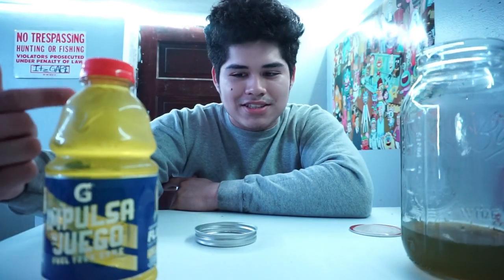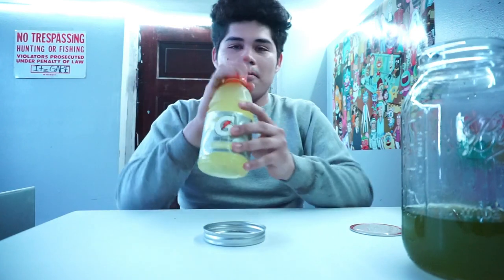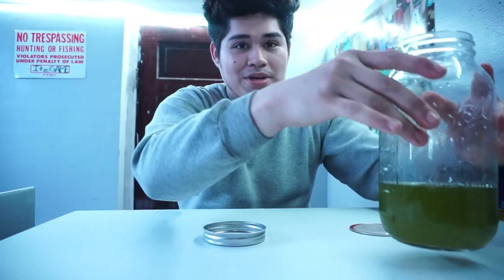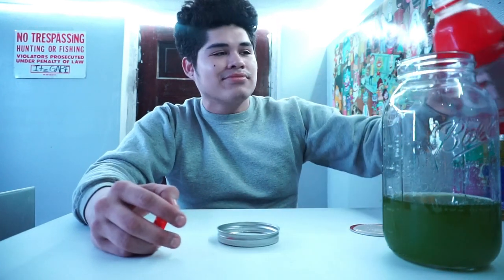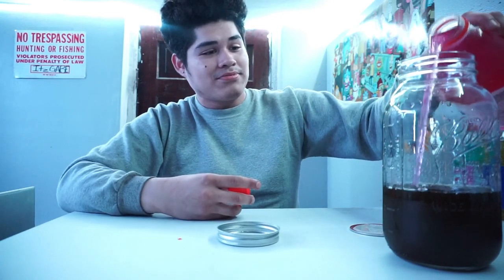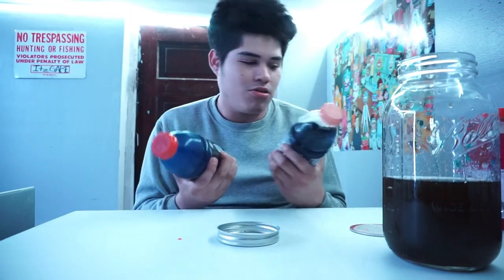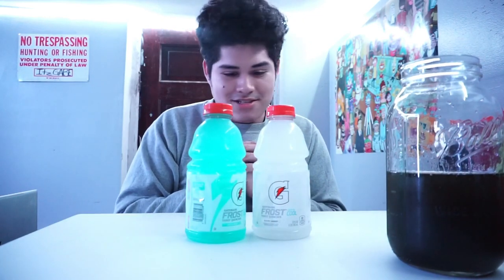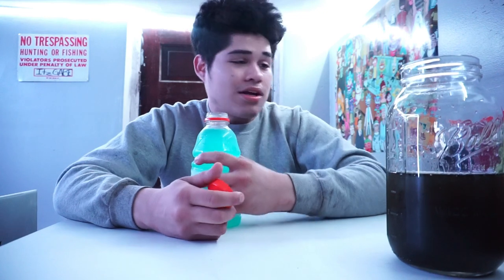GATORADE CHALLENGE!!! *MIXED ALL GATORADES*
I combined all the Gatorades I could find In stores and take a look of what all Gatorades look like once all mixed together.

Thank you guys for watching my videos and the support you guys have been showing!!!

More videos coming out soon!

SC: king_gab3